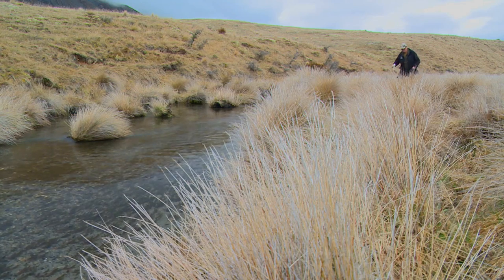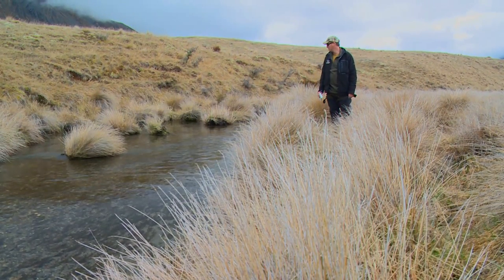F&G - High Country Rainbow Trout Spawning Survey 2013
North Canterbury Fish & Game Field Officer, Tony Hawker talks us through their recent high country rainbow trout spawning survey, the reasons why F&G do this sort of work, an what it means for the fishery.